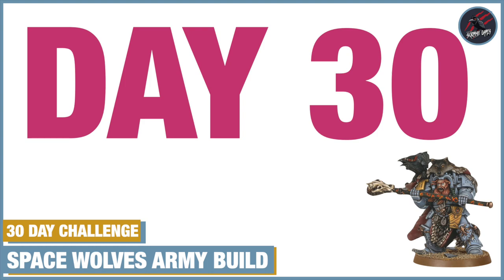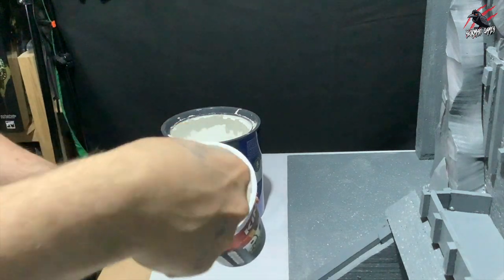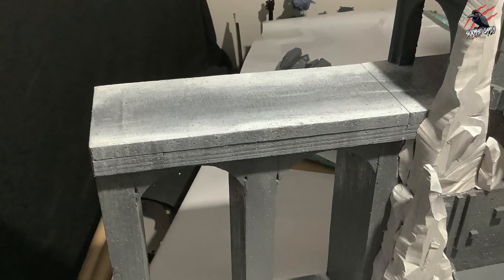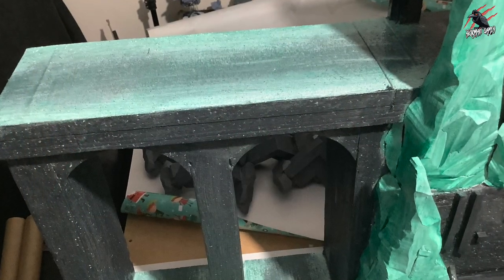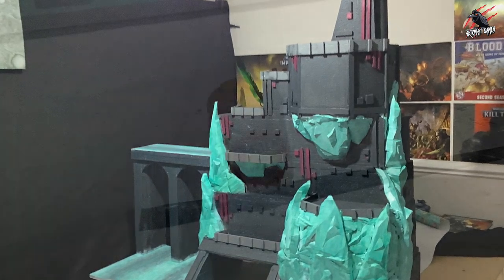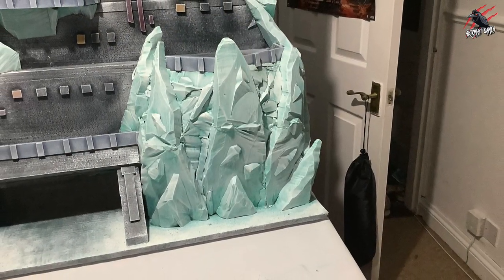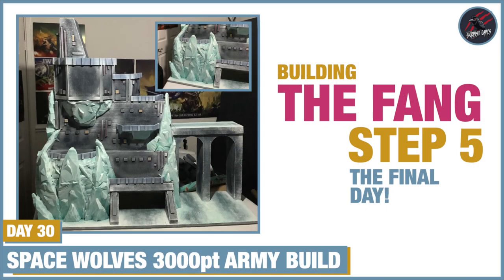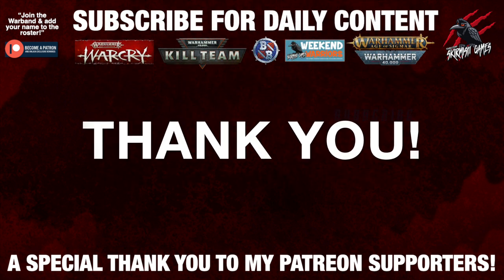The Final Day Of The Warhammer 40k Challenge - BUILDING THE FANG - STEP 5 - Day 30 Behind The Scenes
(Get the quests and missions for FREE plus loads of other perks)

WEEKEND WARRIORS: Order the PDF or Softback of my book Weekend Warriors (or both) at Wargame Vault